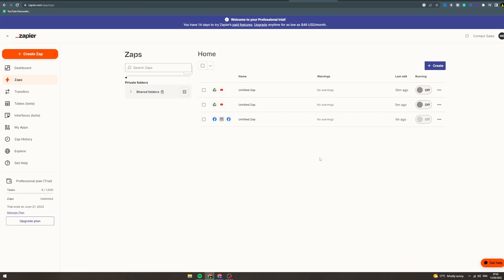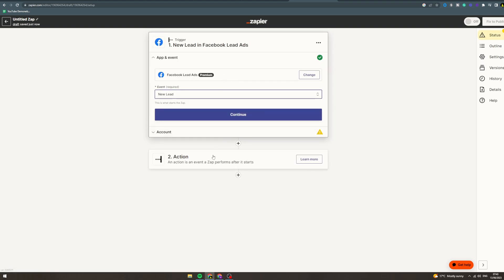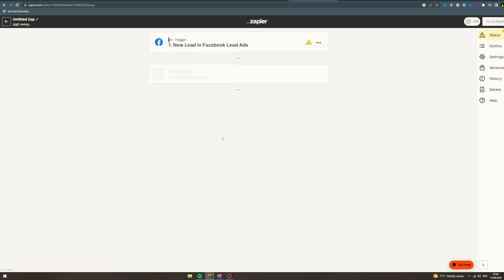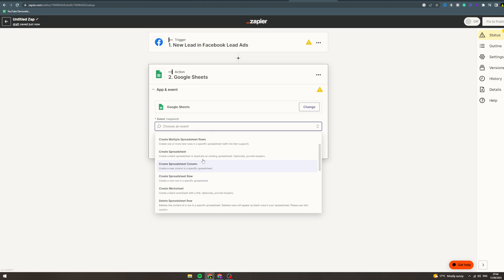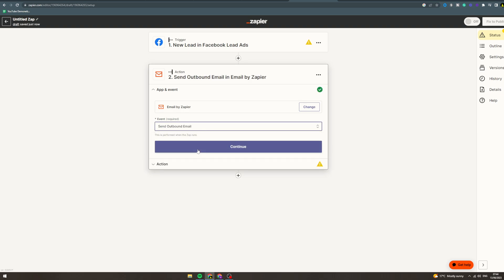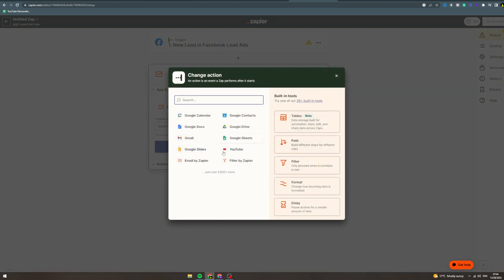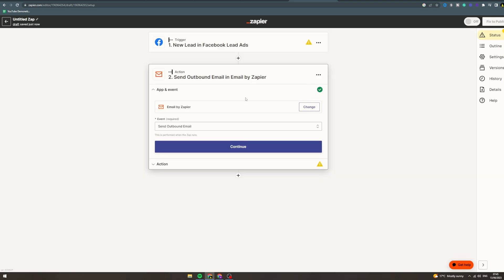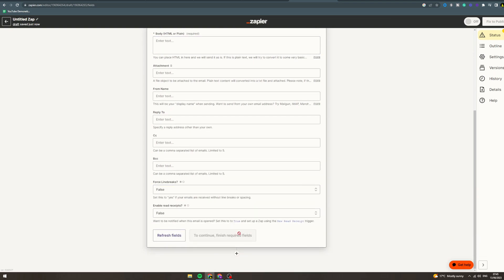How To Use Zapier With Facebook Ads